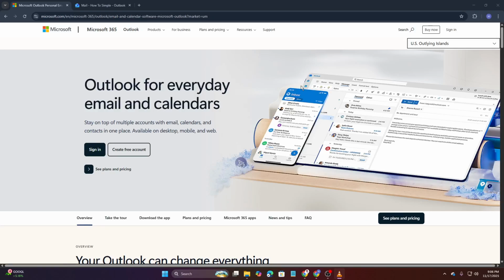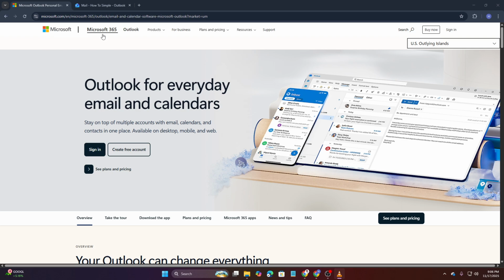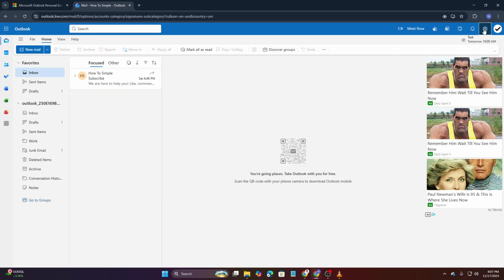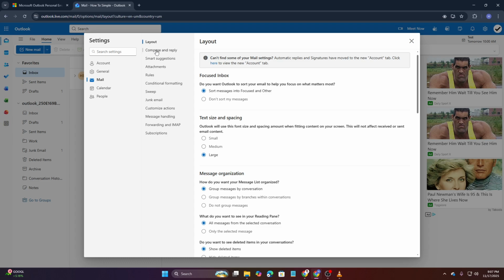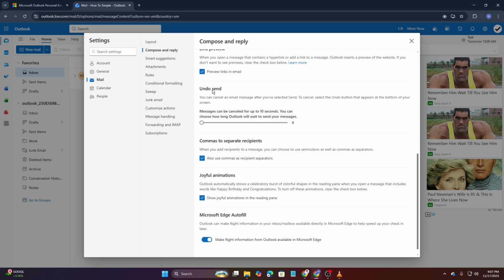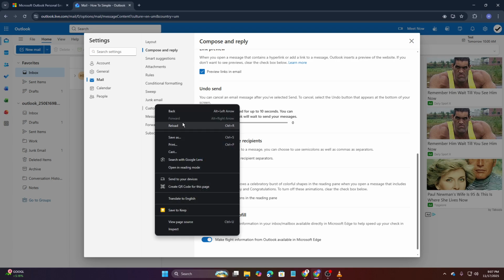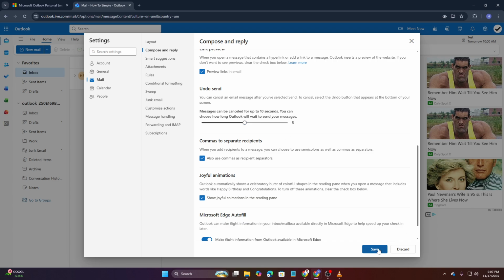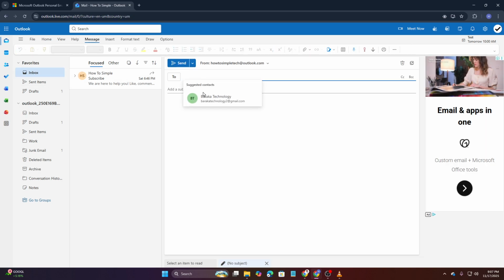How to Unsend Outlook Email - 2026 (Guide for Beginners)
How to Unsend Outlook Email
In this video, you will learn How to Unsend Outlook Email quickly and easily. We will guide you through the steps to recall or retract emails in Outlook, troubleshoot common issues, and ensure your messages are sent correctly. If you’ve ever sent an email by mistake, this tutorial on Outlook email recall and unsending messages will help you fix it fast.